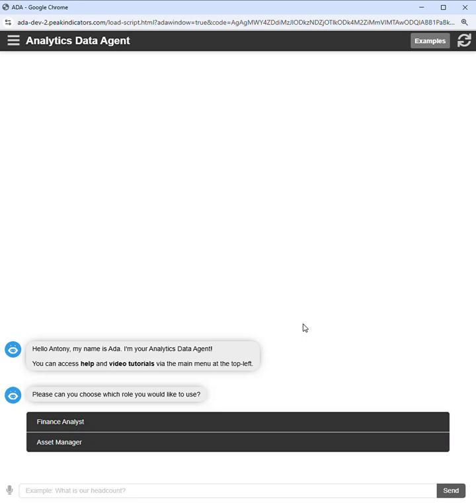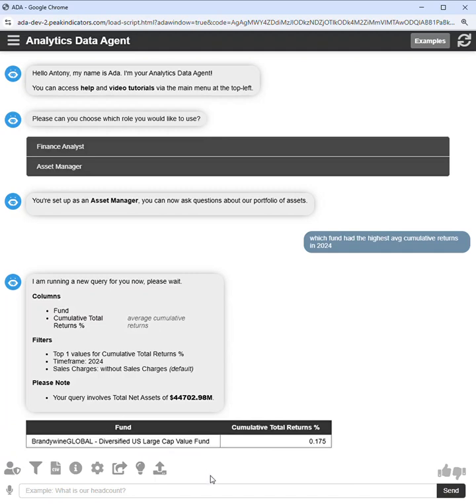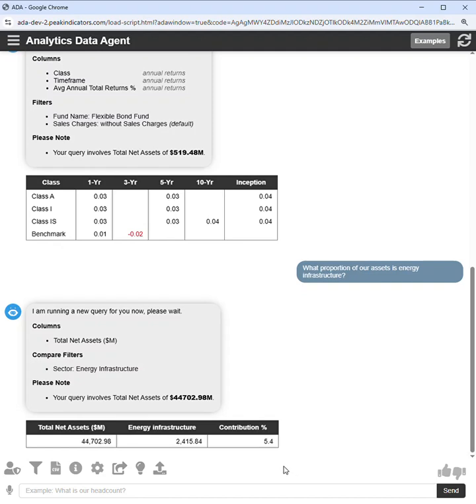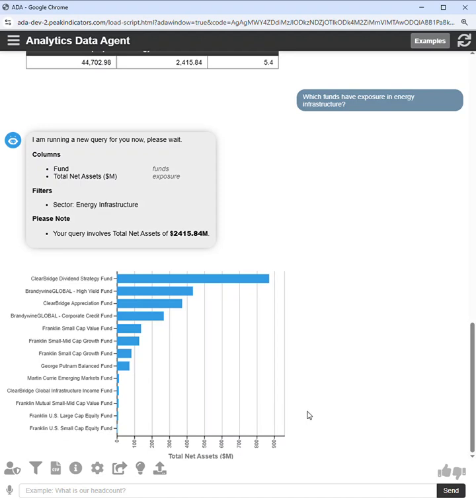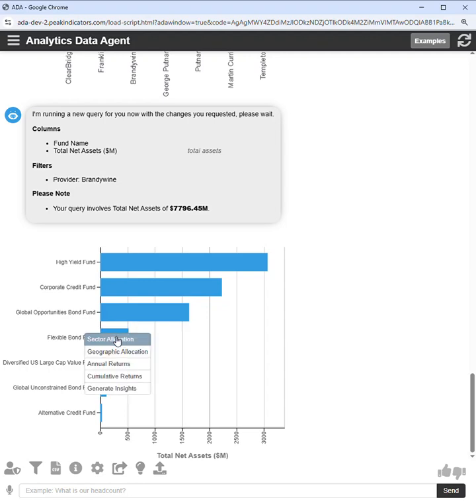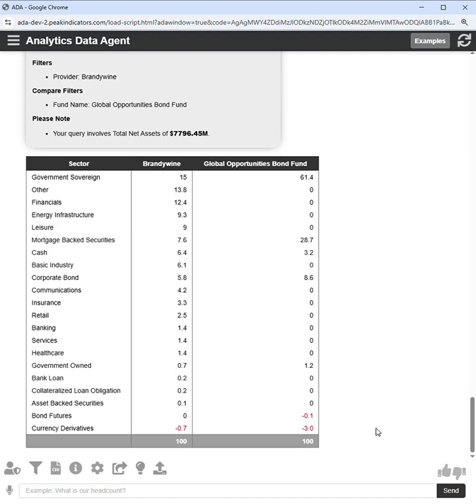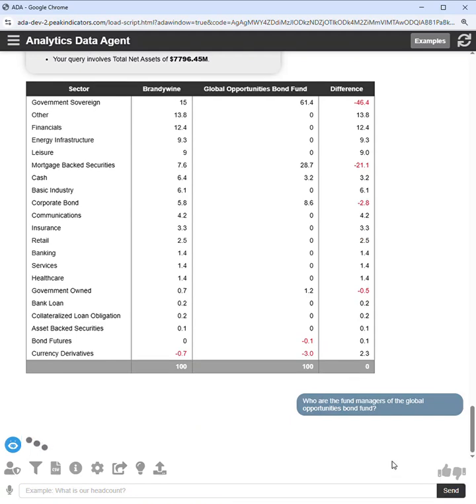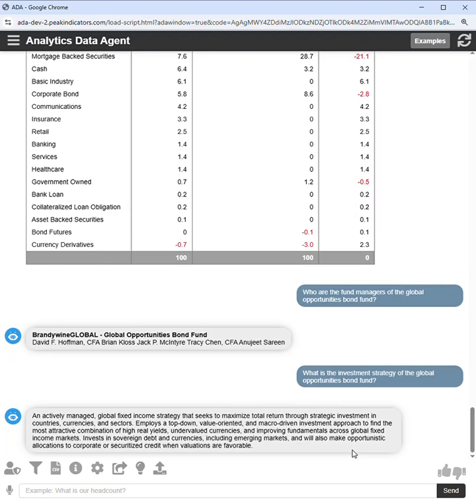Ada for Asset Management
A 5 min demo showing the Analytics Data Agent (Ada) being used with Asset Portfolio data